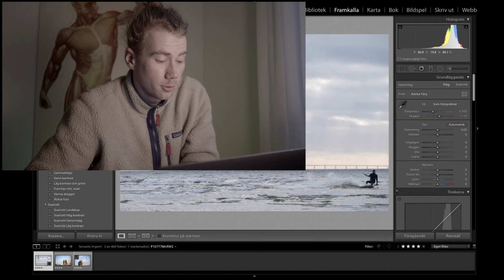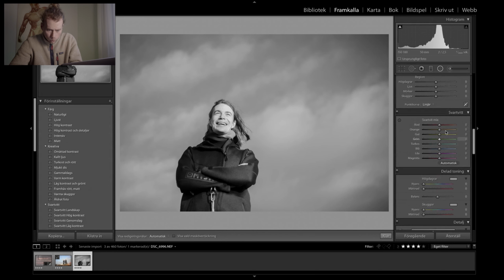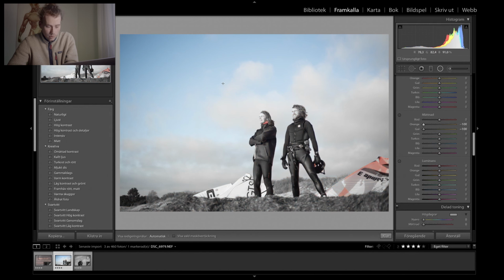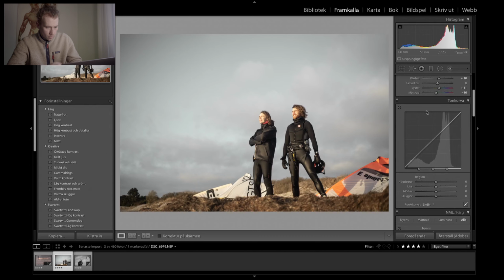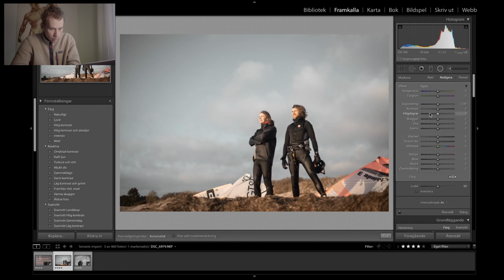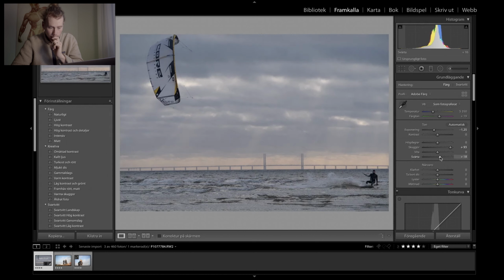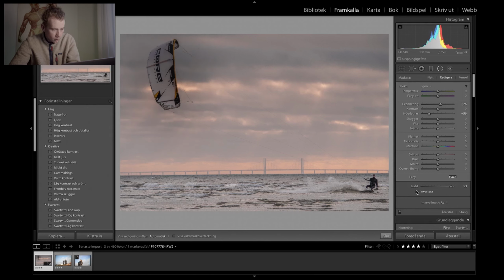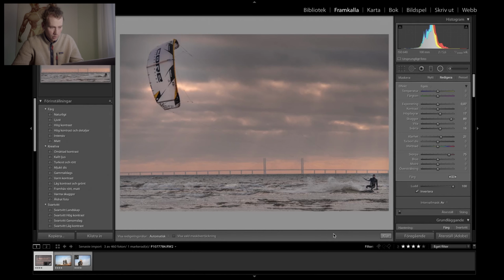kitesurfing photography and Lightroom editing - Learn together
A longer and part-wise slower video were you get to follow me editing 3 photos taken in the video, in Lightroom. Hope you like the slow pace and tips on editing.

You are special!